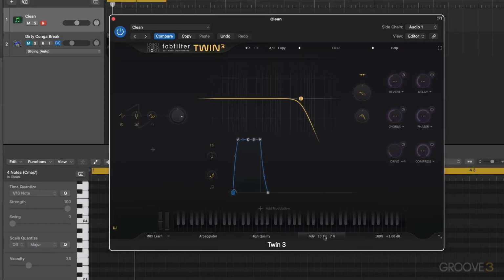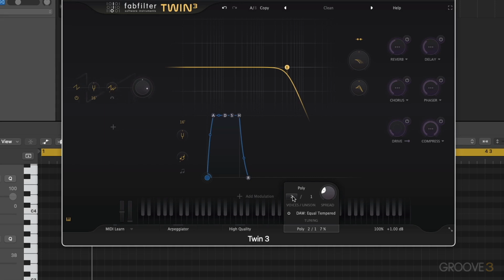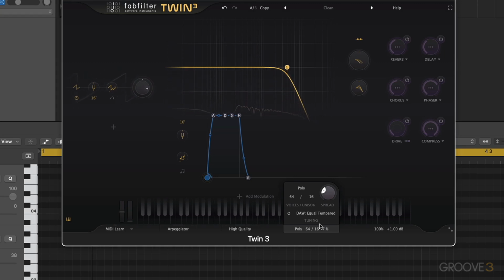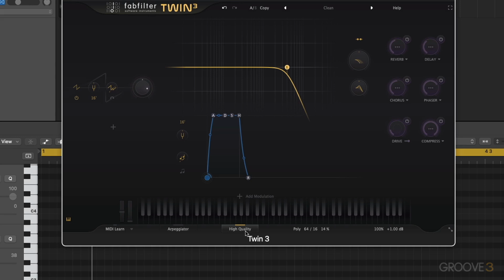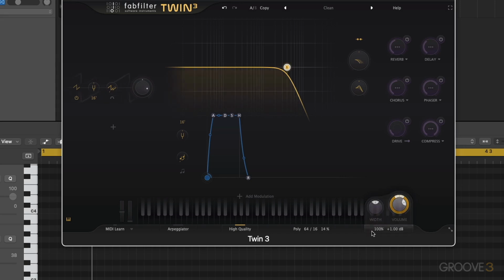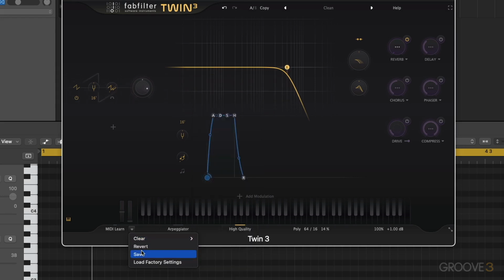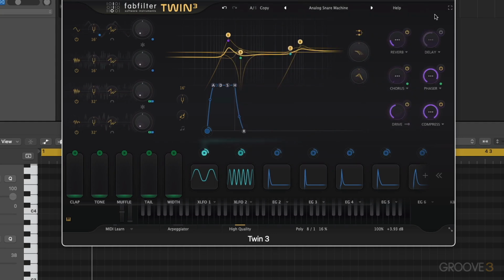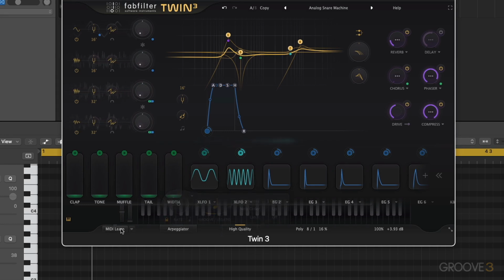13 Polyphony Output Controls And MIDI Learn